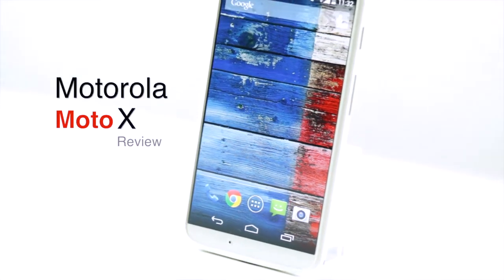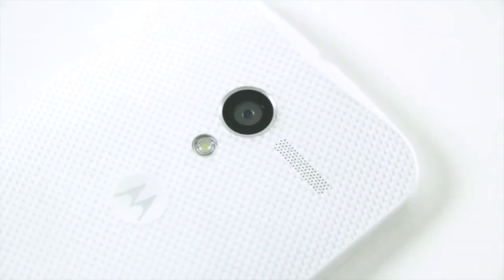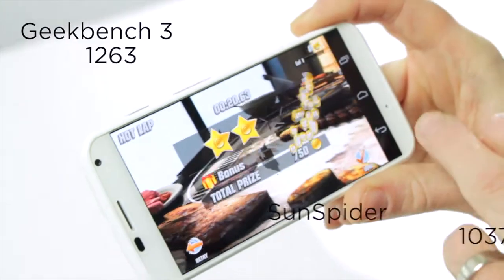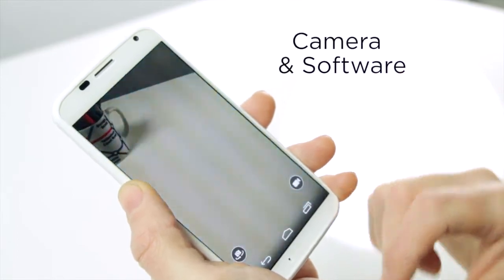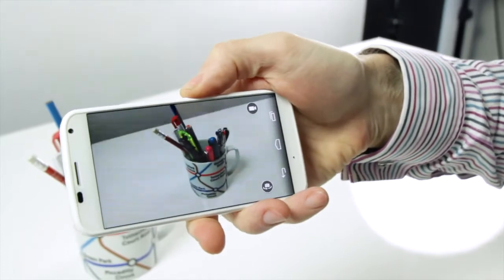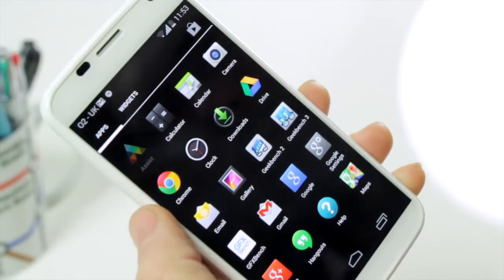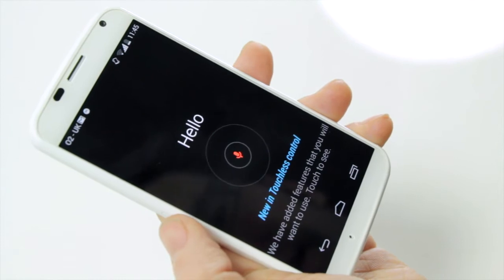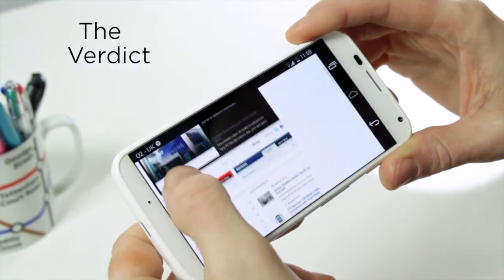Motorola Moto X Video Review: Motorola's flagship smartphone arrives in the UK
Motorola has finally brought the Moto X to the UK so we've taken a look at its flagship Android smartphone.